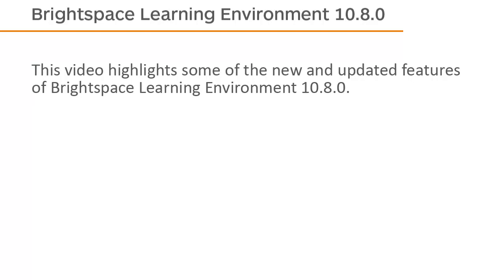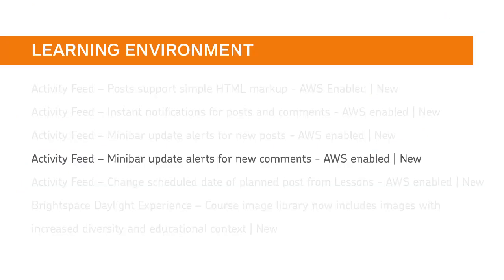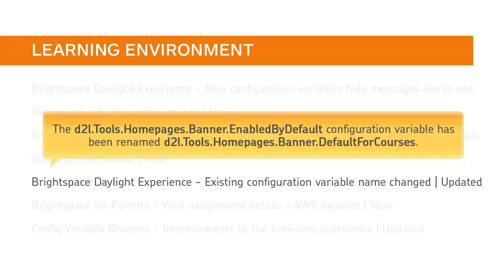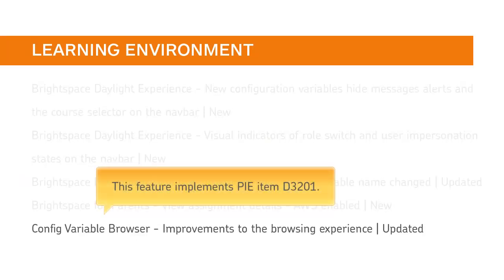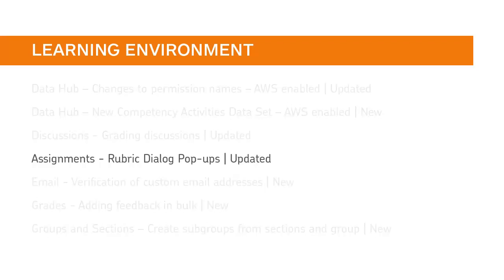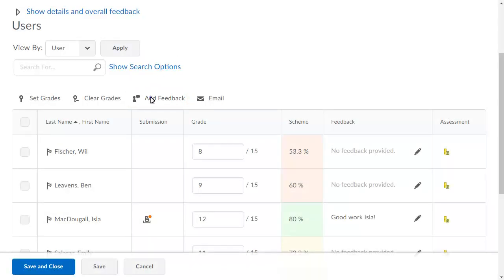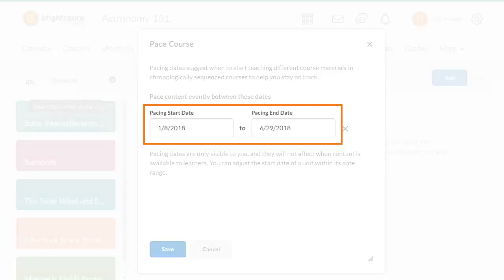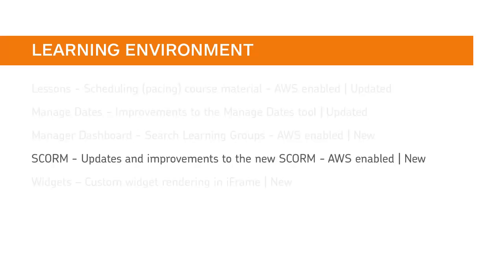Release Highlights - April 2018 (Version 10.8.0) - Administrator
Activity Feed – Posts support simple HTML markup - AWS Enabled | New 0:13
Activity Feed – Instant notifications for posts and comments - AWS enabled | New 0:33
Activity Feed – Minibar update alerts for new posts - AWS enabled | New 0:46
Activity Feed – Minibar update alerts for new comments - AWS enabled | New 1:00
Activity Feed – Change scheduled date of planned post from Lessons - AWS enabled | New 1:10
Brightspace Daylight Experience – Course image library now includes images with increased diversity and educational context | New 1:17
Brightspace Daylight Experience - New configuration variables hide messages alerts and the course selector on the navbar | New 1:24
Brightspace Daylight Experience - Visual indicators of role switch and user impersonation states on the navbar | New 1:50
Brightspace Daylight Experience - Existing configuration variable name changed | Updated 2:05
Brightspace for Parents - View assignment details - AWS enabled | New 2:19
Config Variable Browser - Improvements to the browsing experience | Updated 2:40
Data Hub – Changes to permission names – AWS enabled | Updated 2:59
Data Hub – New Competency Activities Data Set – AWS enabled | New 3:21
Discussions - Grading discussions | Updated 3:29
Assignments - Rubric Dialog Pop-ups | Updated 3:54
Email - Verification of custom email addresses | New 4:12
Grades - Adding feedback in bulk | New 4:26
Groups and Sections – Create sub-groups from sections and group | New 4:55
Lessons - Scheduling (pacing) course material - AWS enabled | Updated 5:31
Manage Dates - Improvements to the Manage Dates tool | Updated 5:57
Manager Dashboard - Search Learning Groups - AWS enabled | New 6:36
SCORM - Updates and improvements to the new SCORM - AWS enabled | New 6:41
Widgets – Custom widget rendering in iFrame | New 6:49